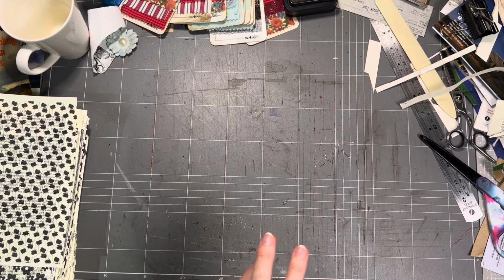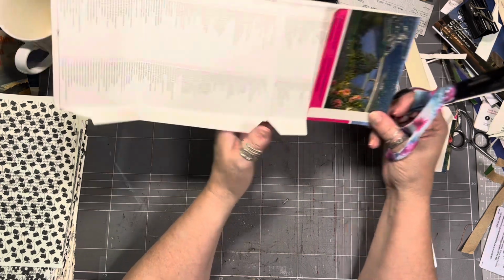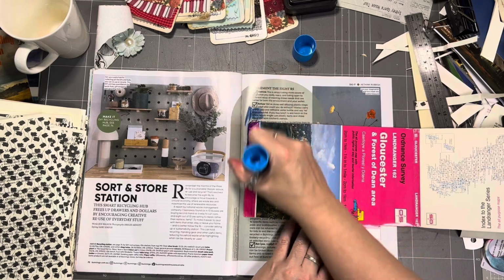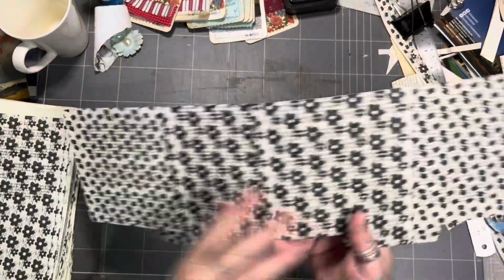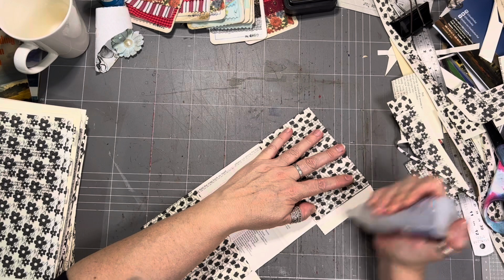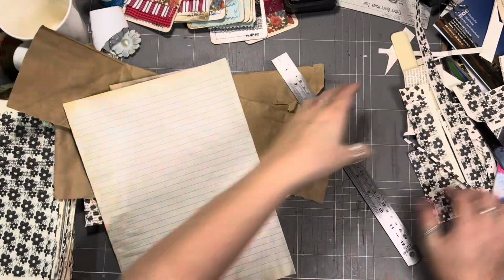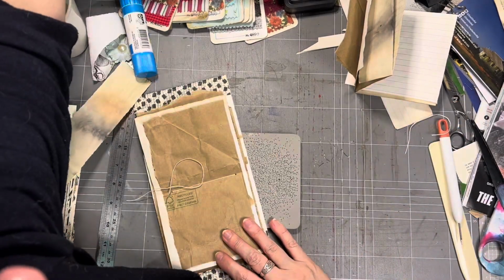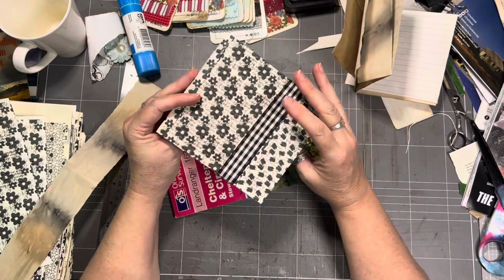Ordinance map covers into booklets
I was gifted a pile of ordinance maps and once I had removed the covers I was left wondering what I could do with them. This was the first idea that came to me, booklets. If I have any further ideas I will let you know 😊